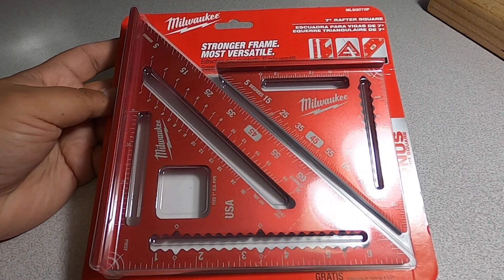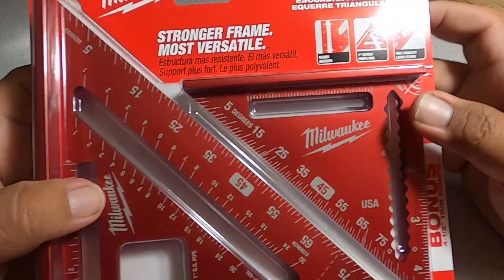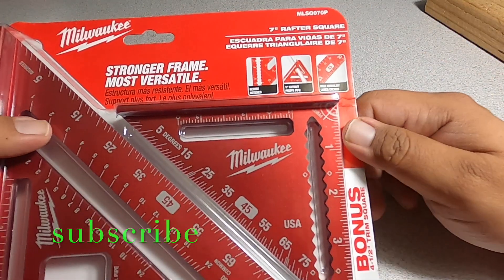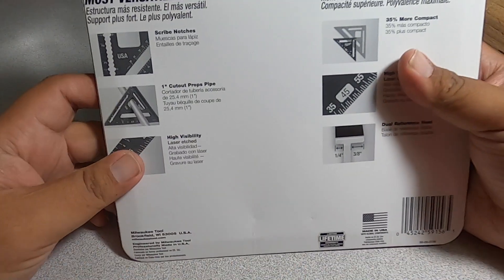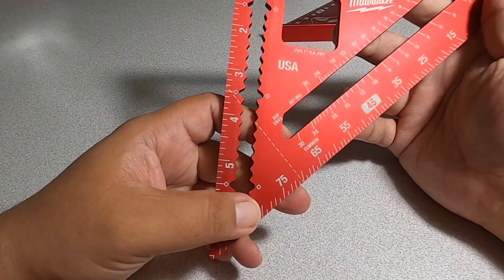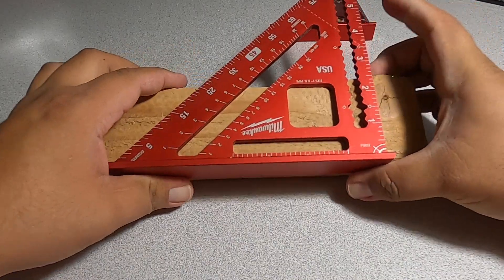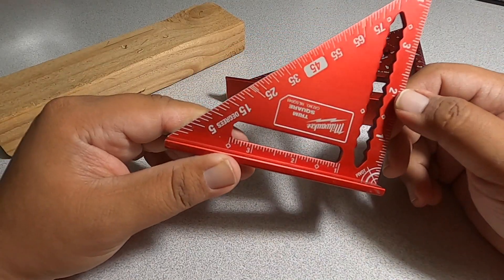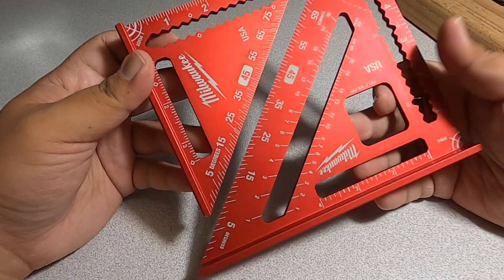Black Friday Deals Milwaukee 7 in Rafter Square and 4 1/2 in Trim Square Set